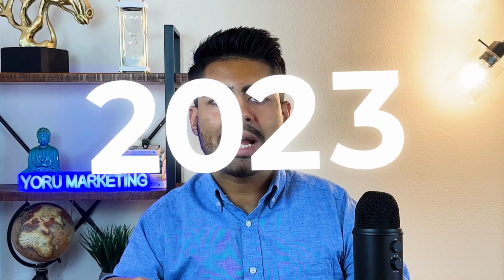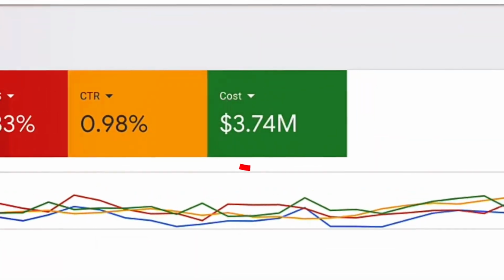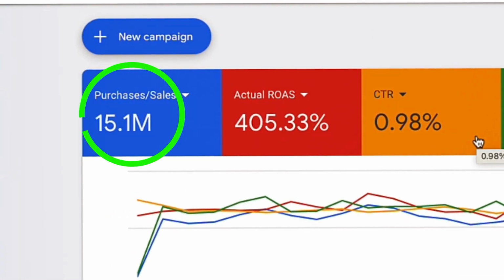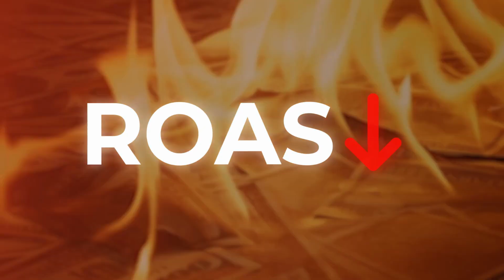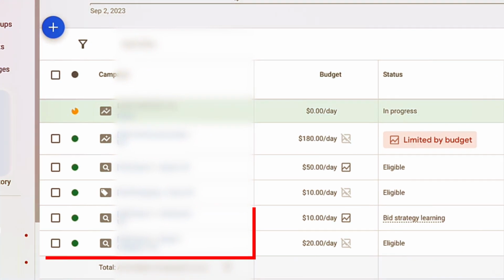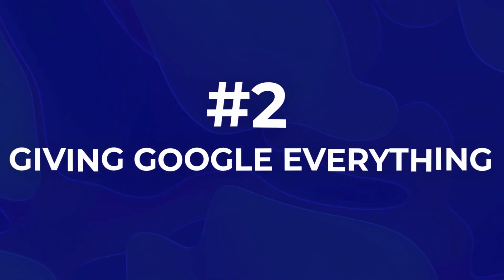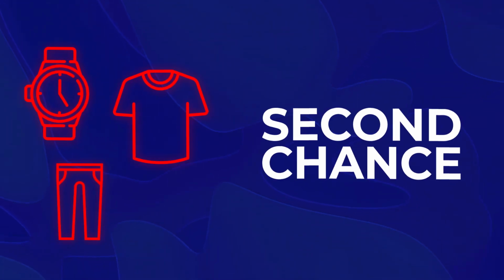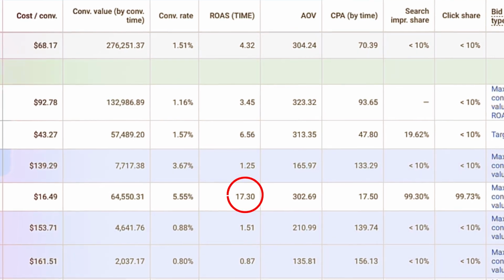Insane Google Ads Mistakes That Will BANKRUPT You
Avoid making these costly Google ads mistakes for your eCommerce brand at ALL costs.